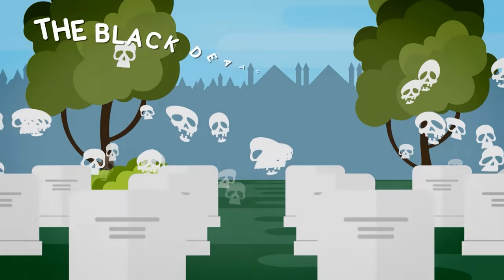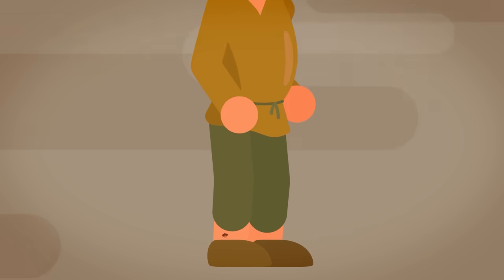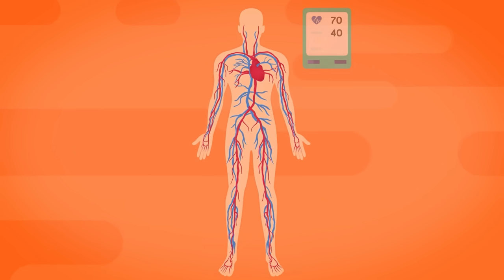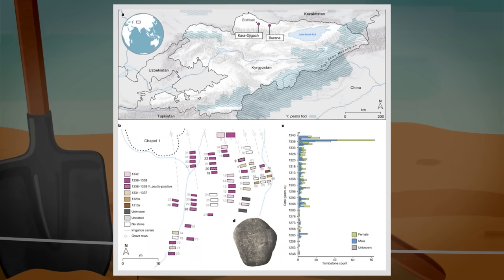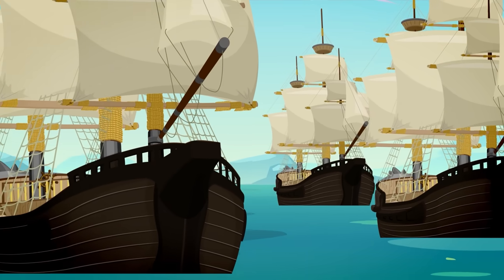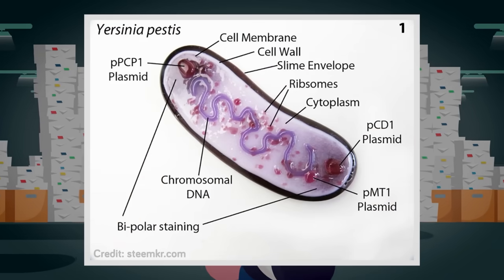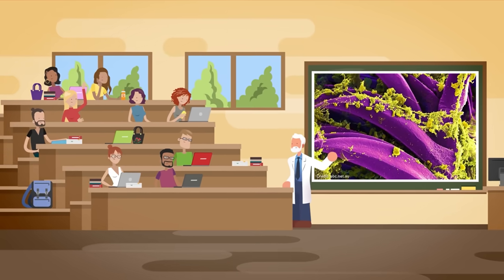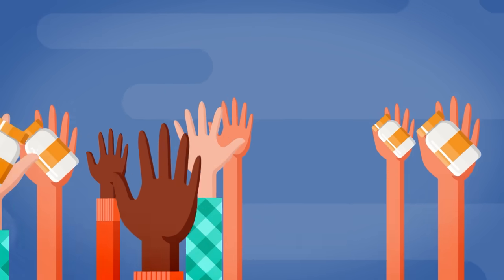Scientists Finally Discover the Origin of The Black Death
The Black Death killed around one-third or about 25 million people in Europe during the 1300s. This is a staggering number, which is why the Bubonic Plague was once the most feared disease in the world. Don't miss today's epic new video that reveals where the Black Death actually got started!